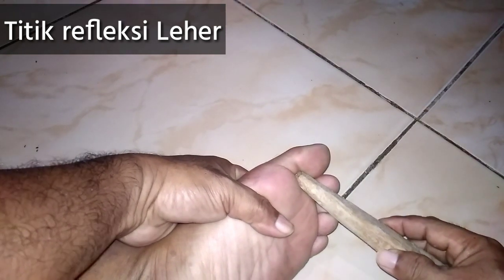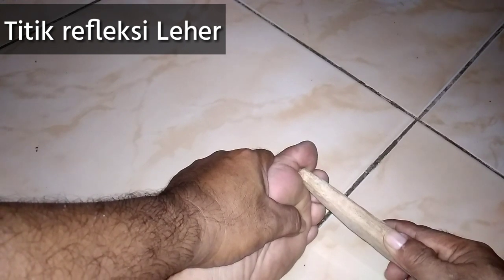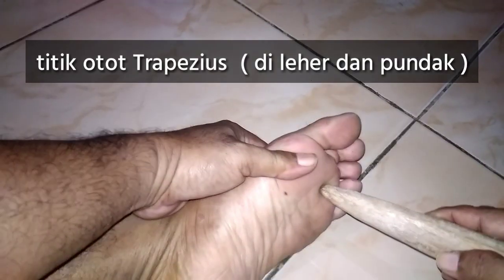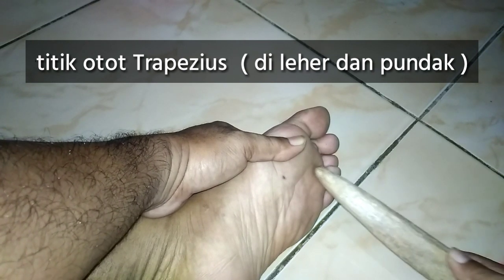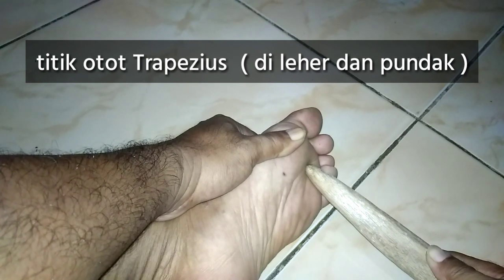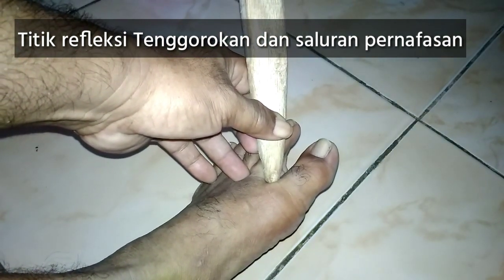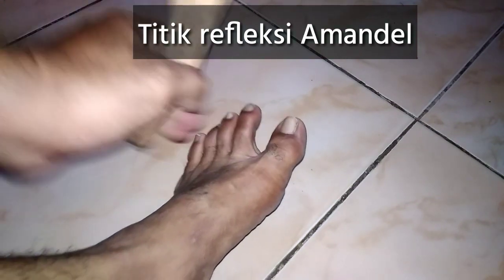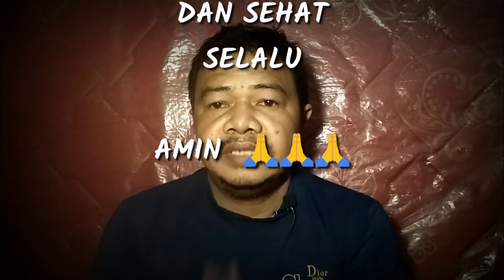Pijat Refleksi Penyakit Parotitis di kelenjar Parotis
Pijat Refleksi Penyakit Parotitis atau penyakit parotik di kelenjar Parotis  di daerah Kaki , pijatrefleksipenyakitparotitis ,
KelenjarParotis  adalah kelenjar yang menghasilkan air liur, pijat Refleksi Penyakit Parotitis nya di Titik refleksi kelenjar Parotis dil telapak kaki